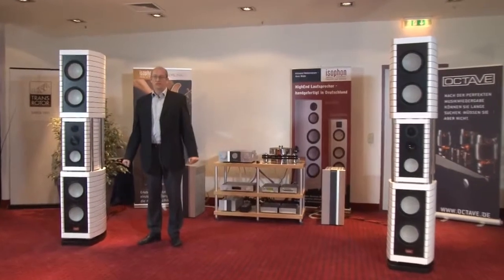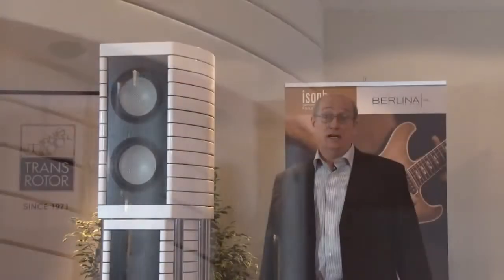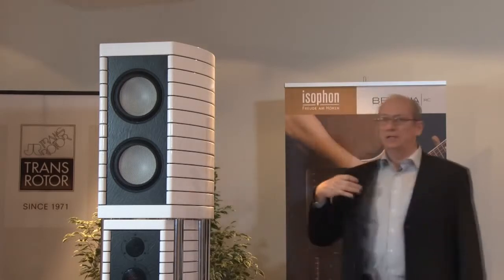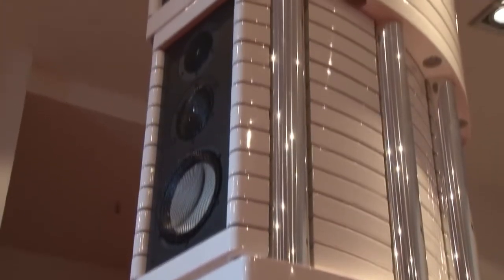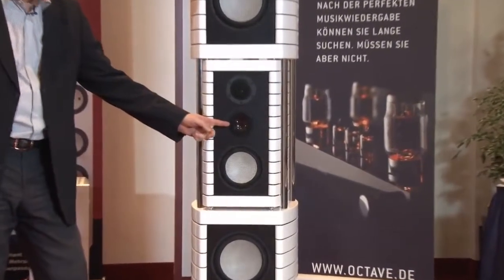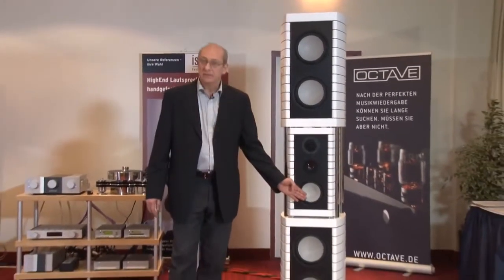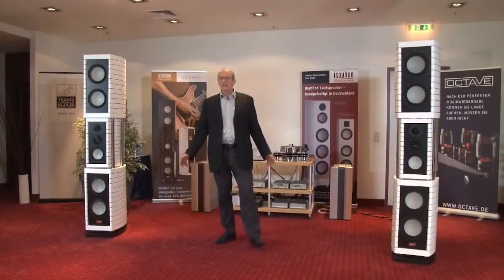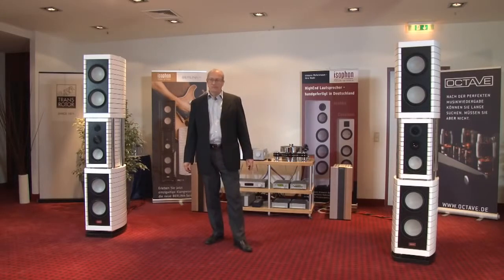Gauder Akustik Berlina RC11 - technical details English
Mastermind Dr. Roland Gauder explains some of Berlina RC11's unique features.